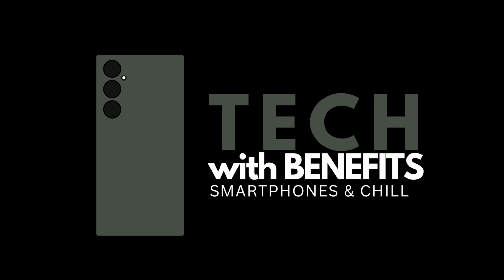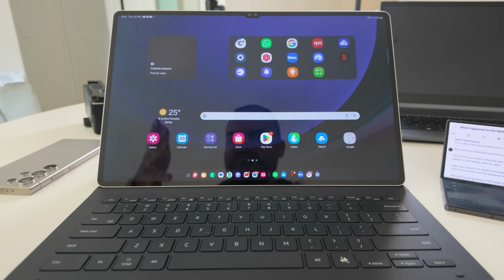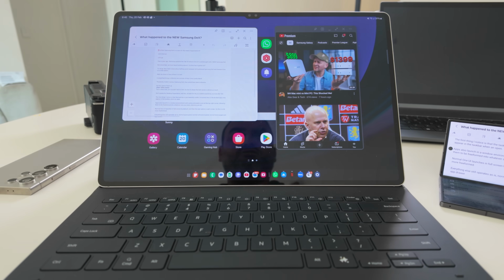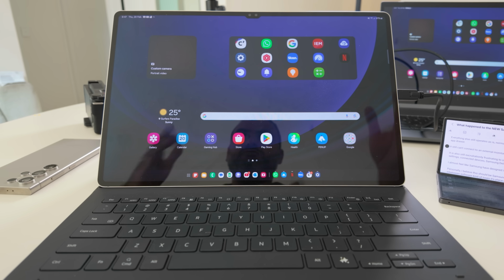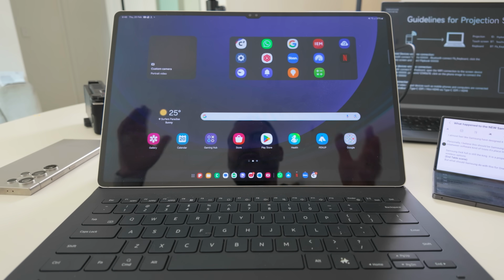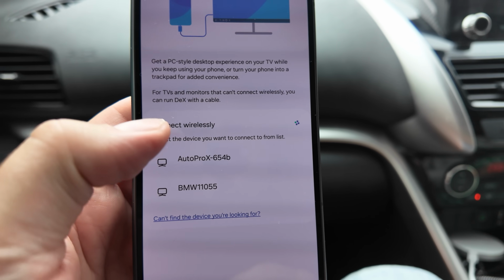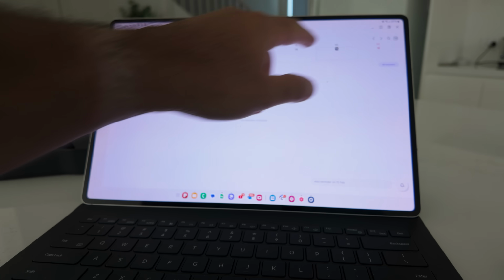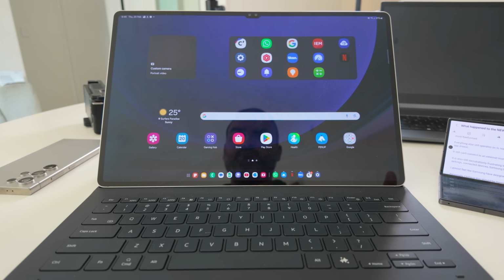WHAT'S HAPPENED to the "NEW" Samsung DeX?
The "New" Samsung DeX launched with One UI 6 on the Tab S9 series just over 12 months ago. But what happened to it?

Has Samsung done anything with it?